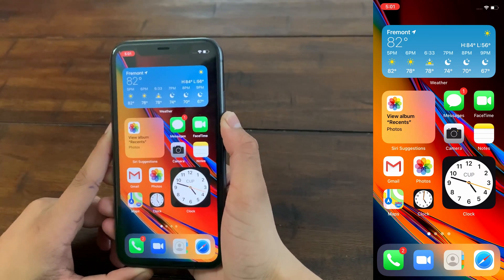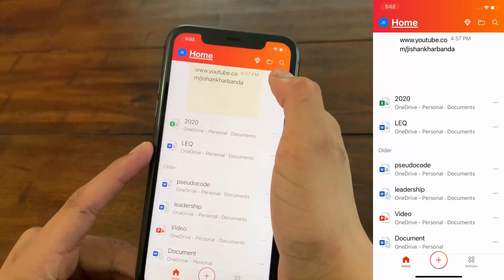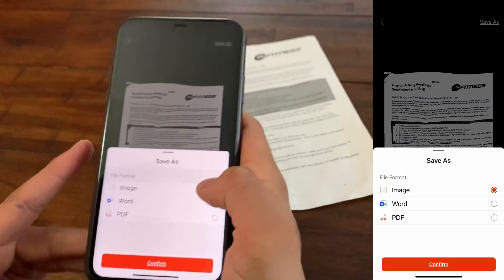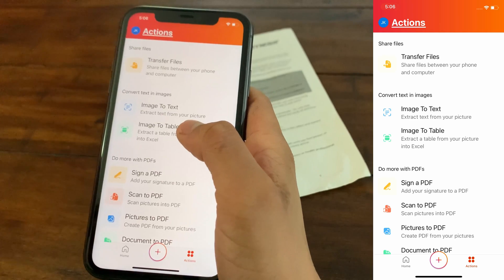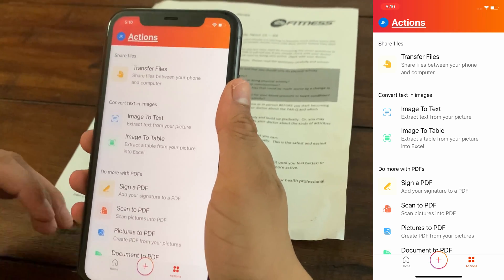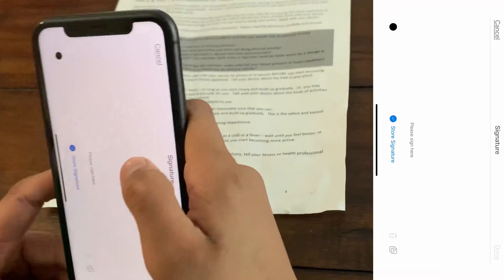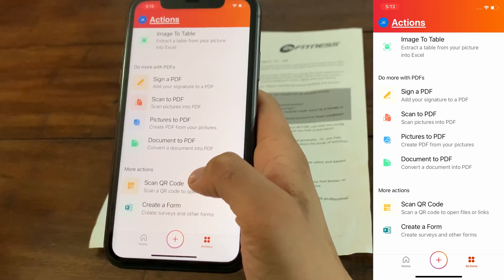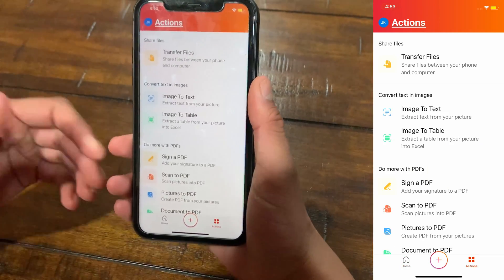Microsoft Office App | How to Use it on Android & iPhone | Tips and Tricks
The New Office App for iPhone & Android is Here with a whole new set of functions!

The new mobile Office app from Microsoft is here! With Microsoft Office, Word, Excel, Lens, and much more all combined into one app for your ease! In this video, I will show you guys all the tips and tricks and features that are inside this flourishing app that Microsoft rolled in January 2020, so watch the entire video to be acquainted with all these amazing features! Enjoy!

✅Do Note: The Microsoft Office App is free to download from the Google Play Store or the App Store and its features are generally free to use; however, certain devices such as the "tad A7" require you to have a Microsoft 365 subscription to use certain features of the Office App.

**Some devices may require you to have a Microsoft 365 subscription.**
➡️The important takeaway from this video is to show you all the new features, tips and tricks, and functions that are in this new Office App for iPhone & Android.

You are also free to ask any other tech-related questions that you may have, I will try my best to answer them!

▬ STAY UP-TO-DATE! ▬